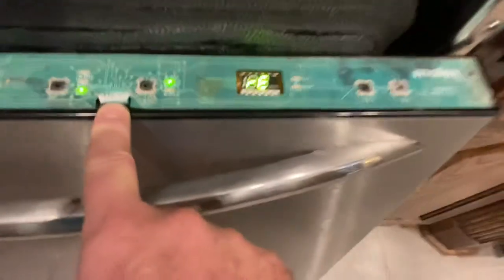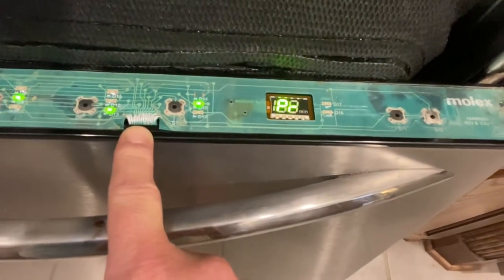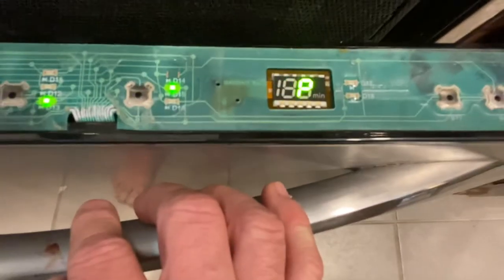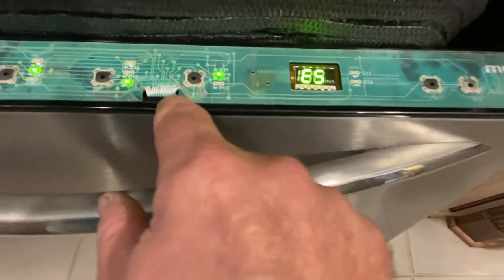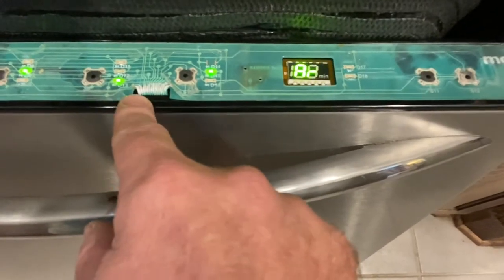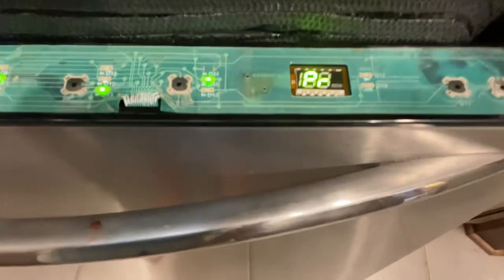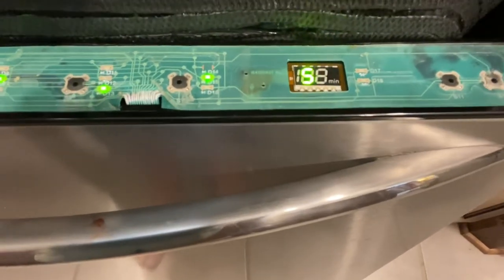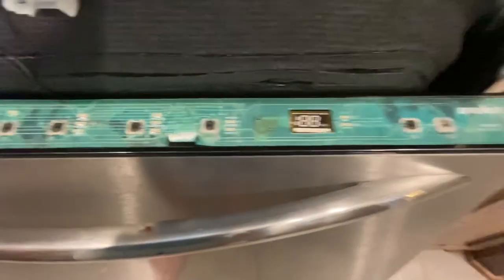Frigidaire /Electrolux dishwasher touch panel stopped working - fixed!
My Frigidaire dishwasher touch panel buttons were failing one at a time.  Here is how I fixed it and saved at the least 200 dollars.